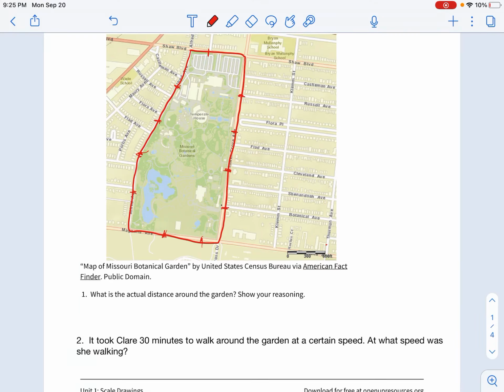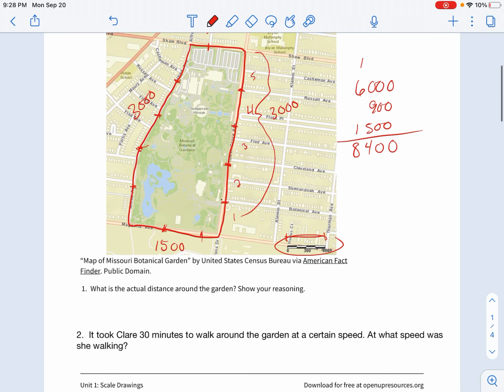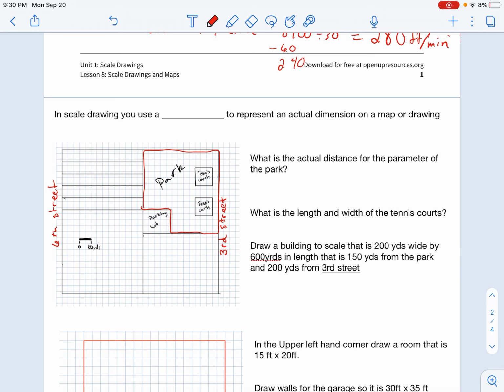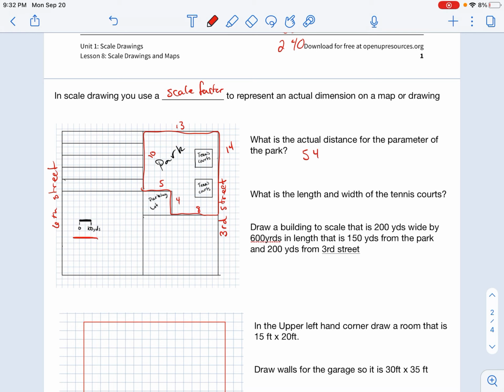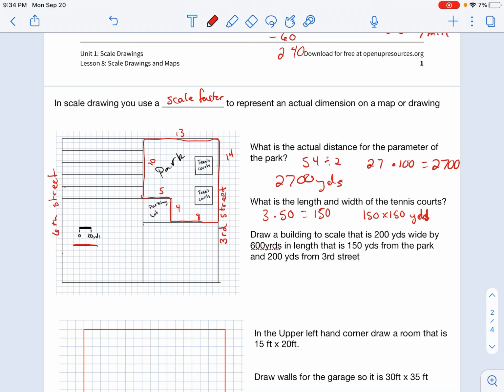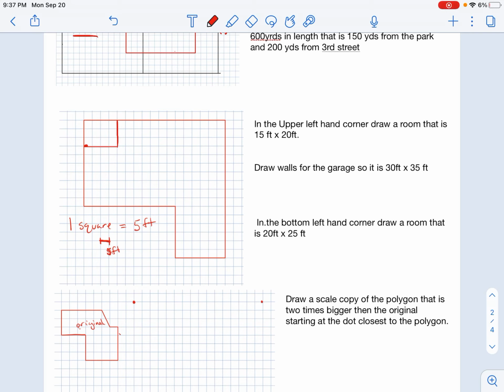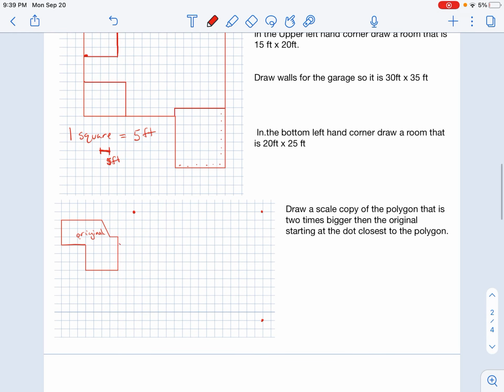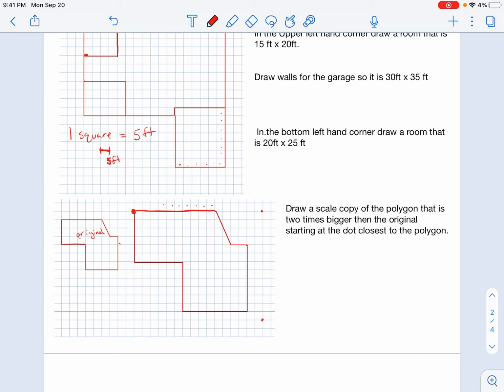Scale drawing reteach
In this video I go over using scale drawings to find measurements, and creating a drawing from a scale